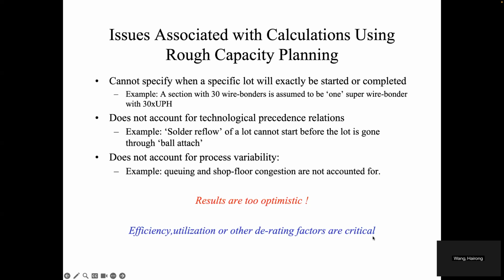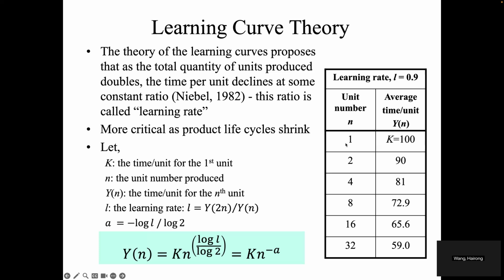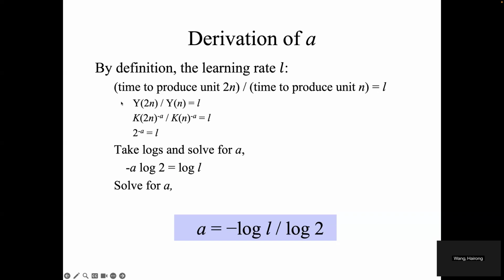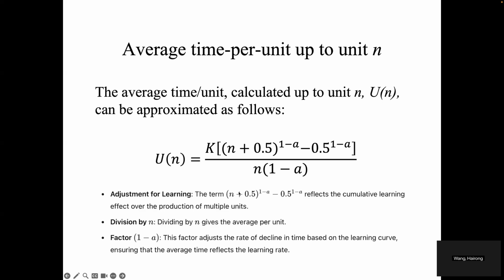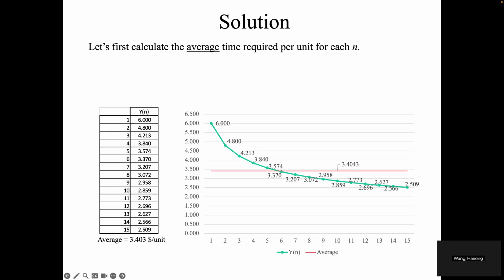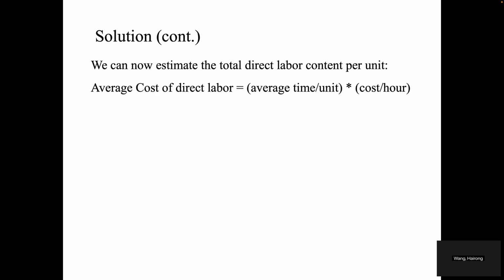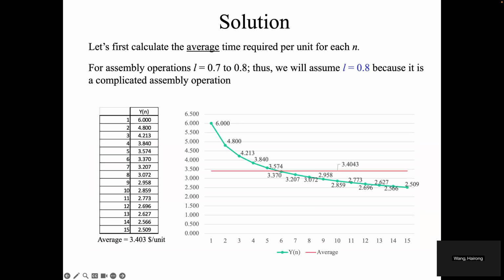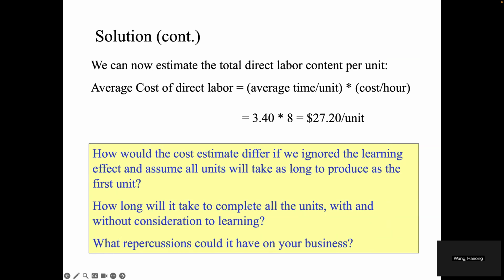7 Capacity Concepts